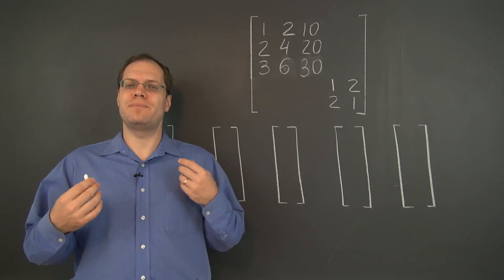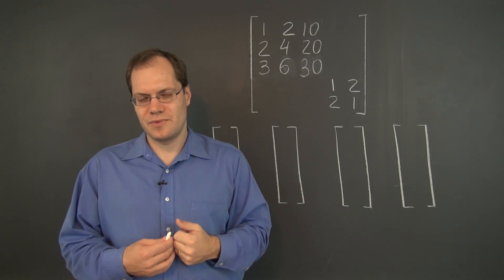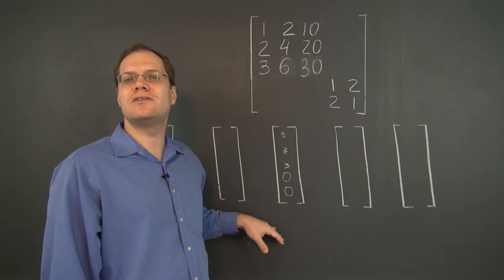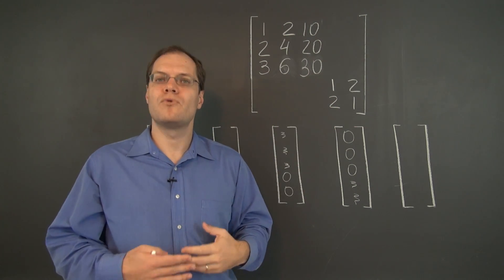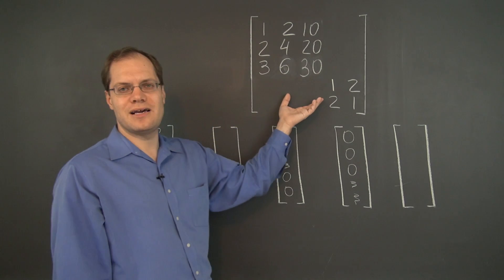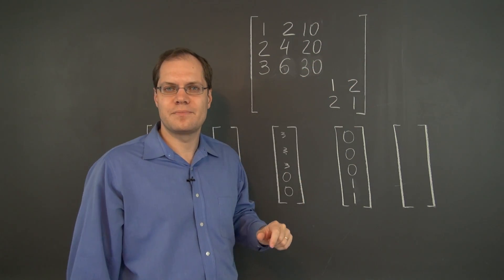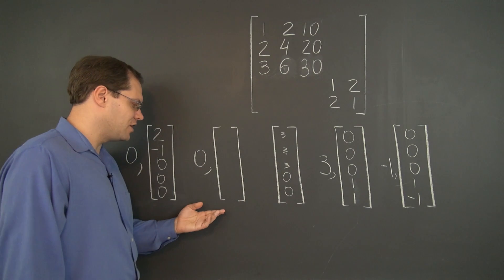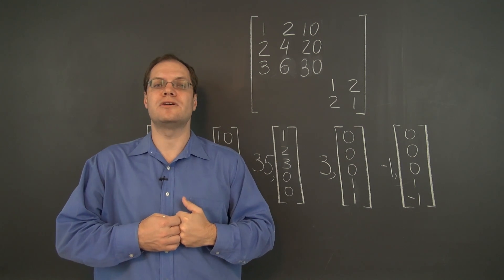Linear Algebra 17h: Easy Eigenvalues - The Block Diagonal Structure